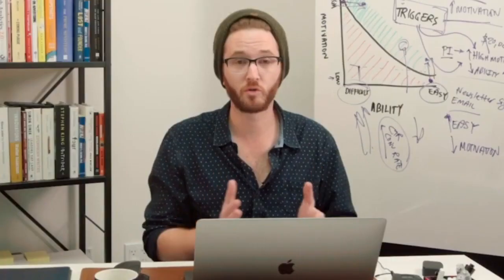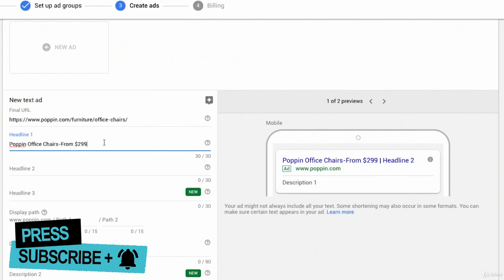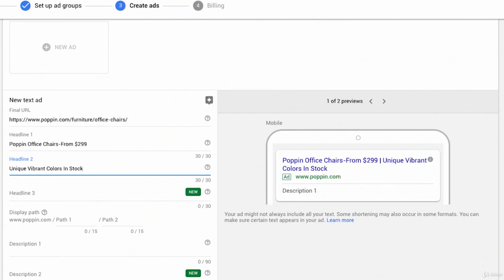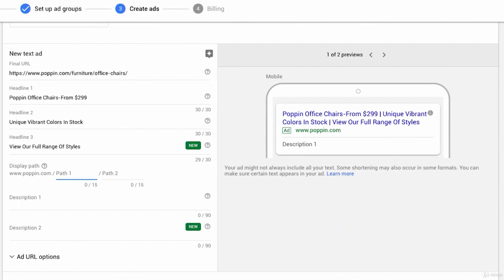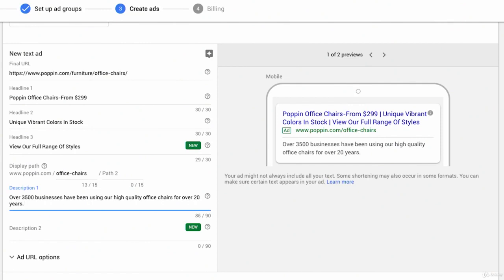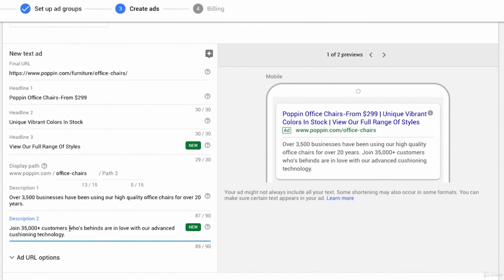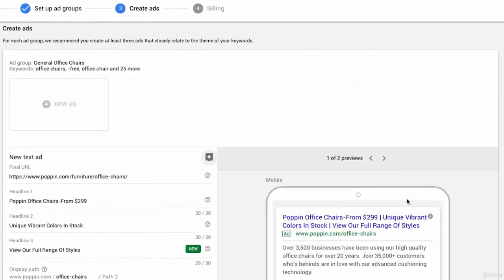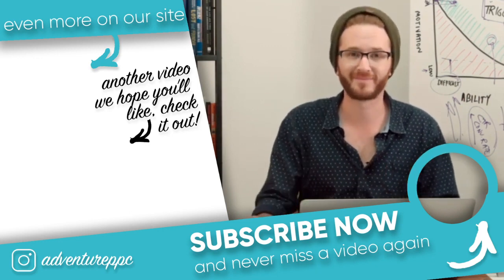How to WRITE the PERFECT AD THAT WORKS!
How do you write an ad that gets click in GoogleAds? What is the format; the customer psychology; the elements needed? Don't make any mistakes, watch this to get clicks on your ads!